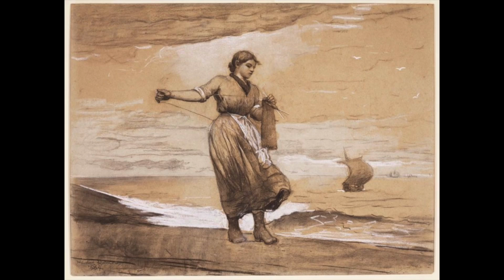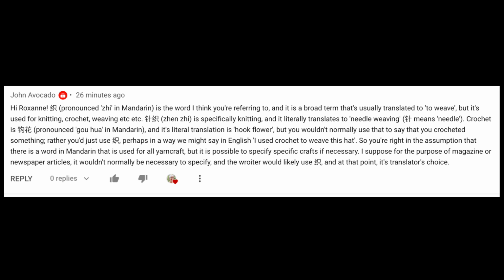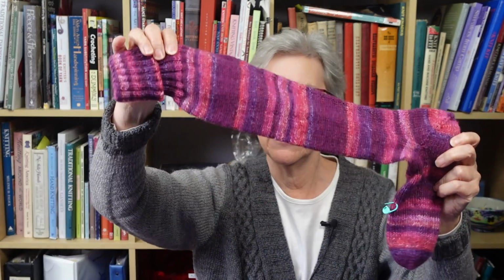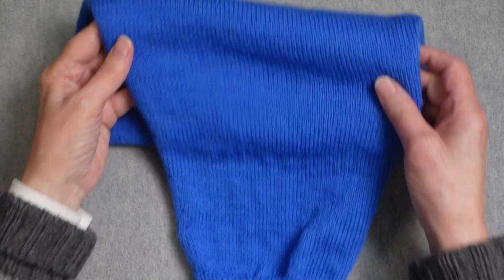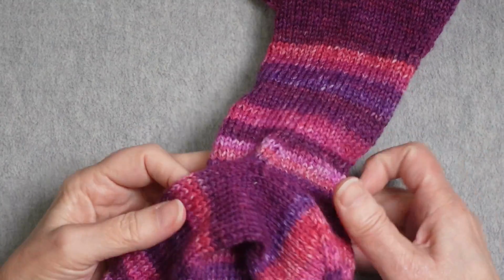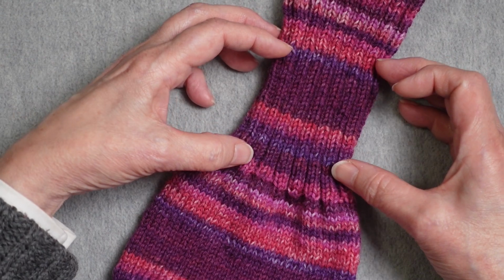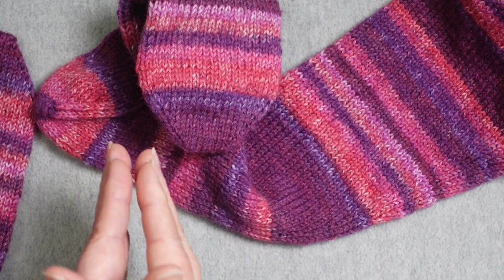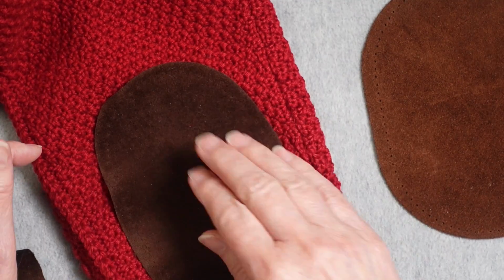Finish it February Total Immersion // Casual Friday S5E06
In this week's Casual Friday podcast, I have Tidbits, and updates on my various projects for  Finish it February.

My Ravelry project page for the sweater I'm wearing (there's no pattern, sorry!)

TIDBIT #2 A LITTLE MORE YARN
A Little More Yarn, by Winslow Homer:
Interweavecraft's IG post, with info about their articles on Fine Art

0:00 Introduction
0:29 Tidbit #1 Sheep Farmer YouTube
1:57 Tidbit #2 A Little More Yarn (Fisher girl knitting)
3:14 Tidbit #3 Knitting/crochet in various languages
7:34 Finish it February
15:39 Sleeve construction
17:39 FiF – Socks
26:16 Fix it February – elbow patches